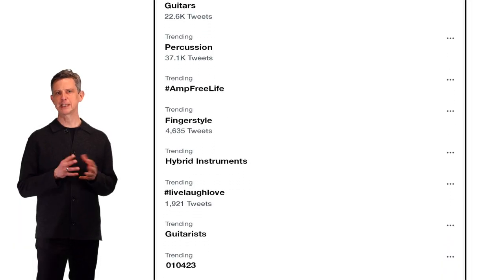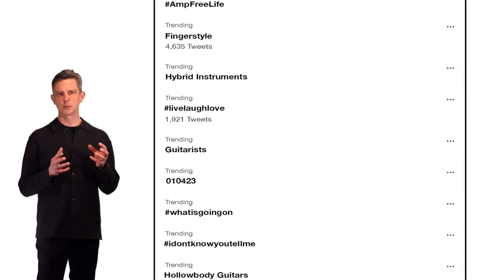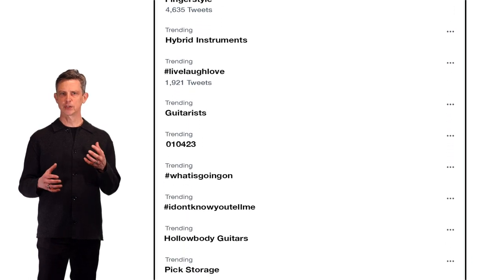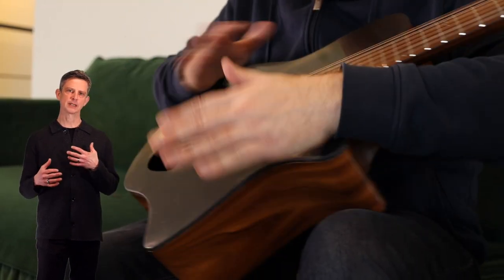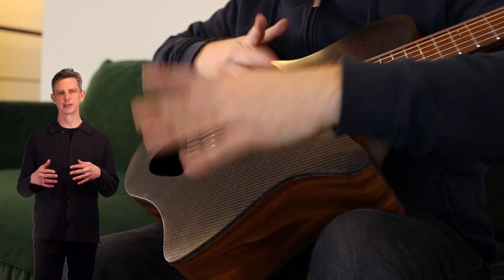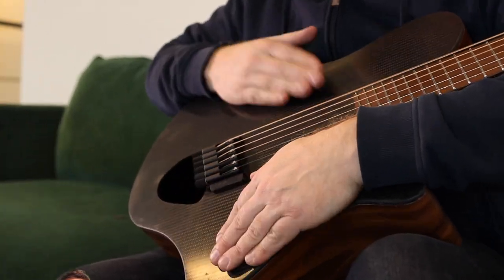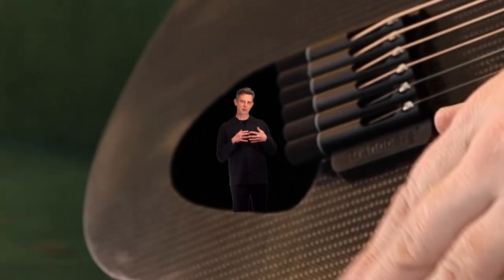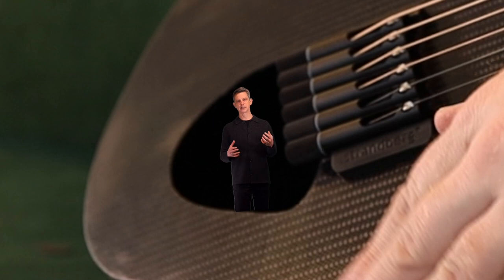The .strandberg* Prototype Hybrid Percussive Guitar-Like Instrument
We here at .strandberg* have always been about innovation, and this year, we are proud to bring to you a brand-new instrument that doesn't even have an official name yet!

We studied trends and the needs of players all over the world, and it was clear to us what the #1 need of modern players was: the ability to make MORE sounds. That's why it became our mission to create a never-before-seen instrument that could suit musicians from all walks of life...

And the best part? No plugging in necessary!